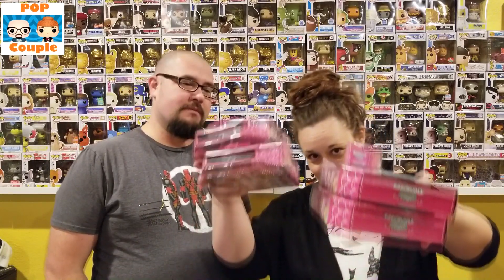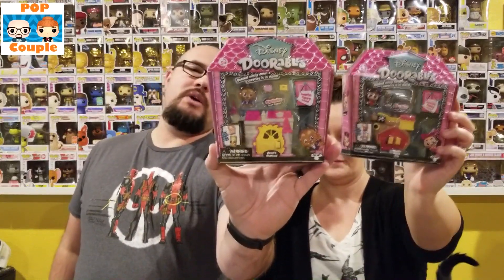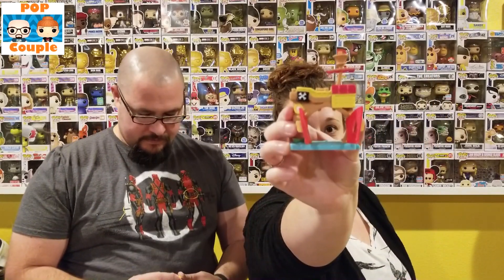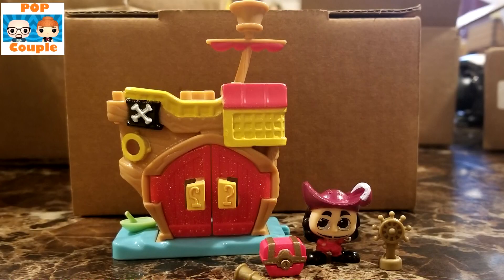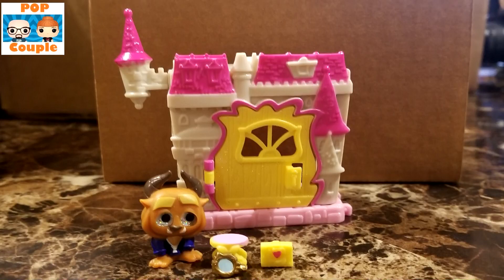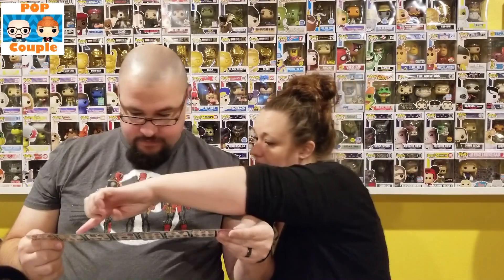More Doorables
Today we open two Doorables sets and a few blind boxes.

Send Letters or Packages to:
Pop Couple

If you like my shirts you can find ones like them